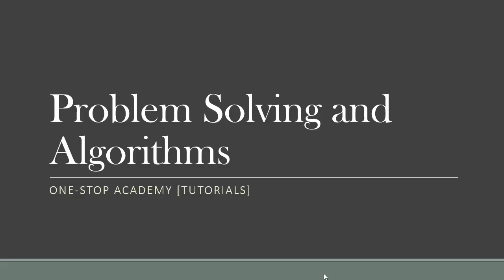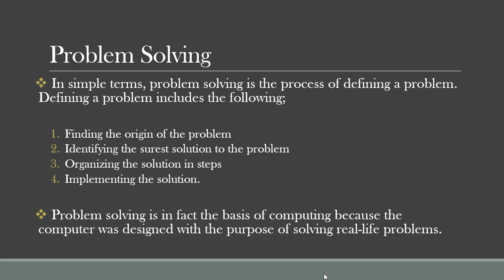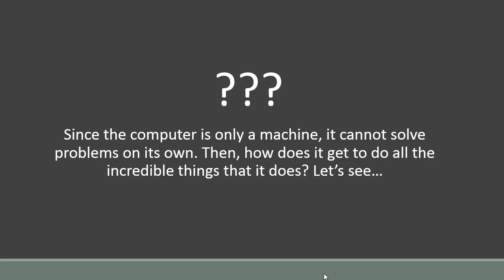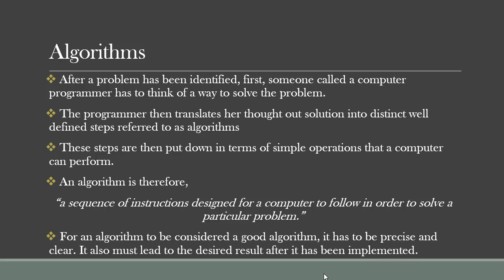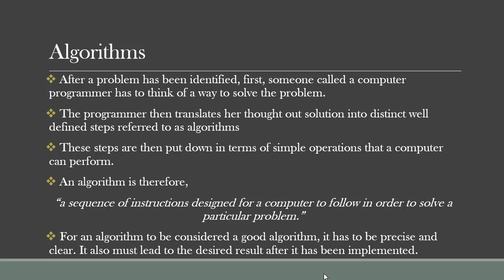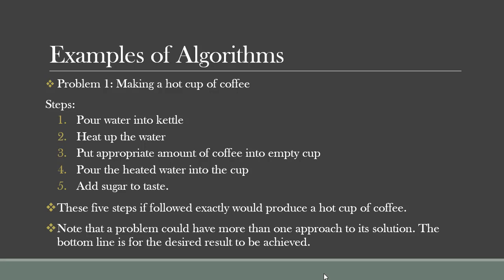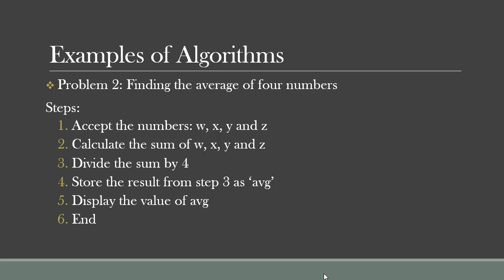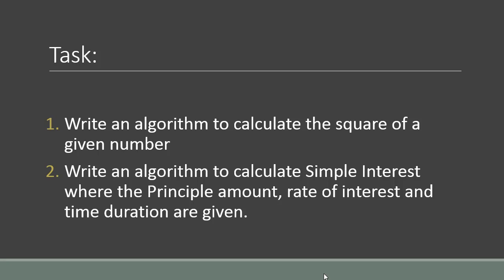Problem solving and algorithms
An algorithm  is a finite sequence of well-defined, computer-implementable instructions, typically to solve a class of problems or to perform a computation. Algorithms are unambiguous specifications for performing calculation, data processing, automated reasoning, and other tasks. @onestopacademytutorial9260